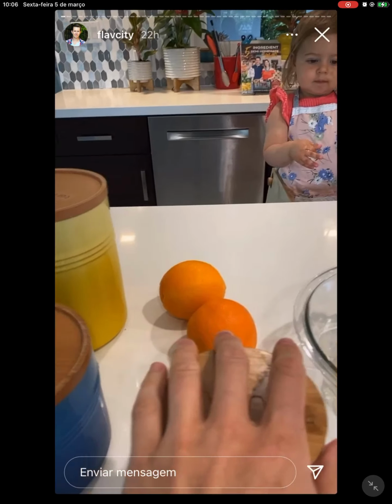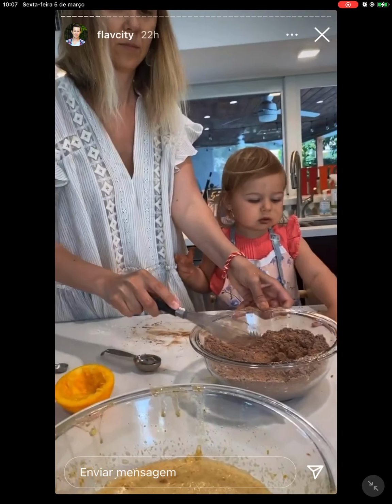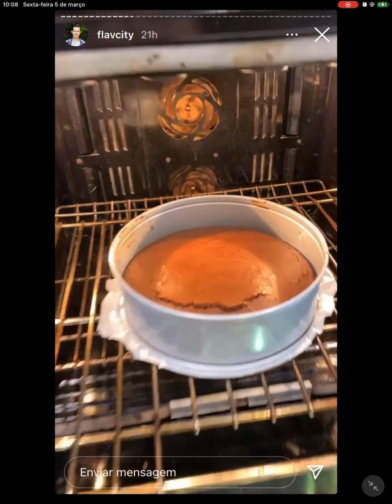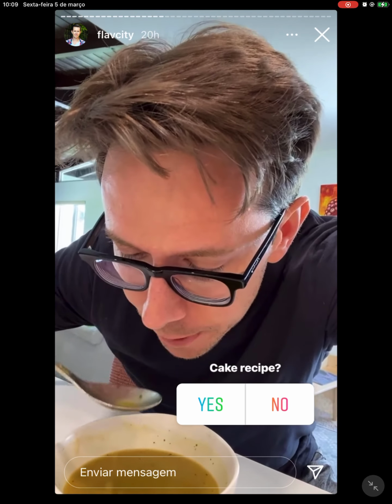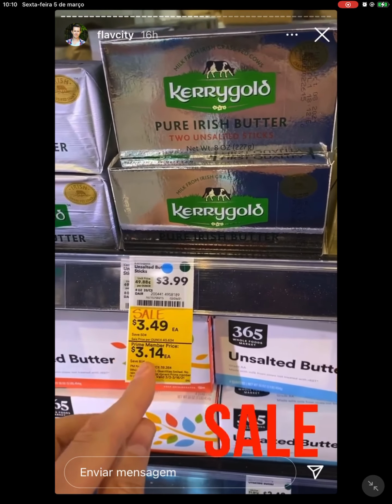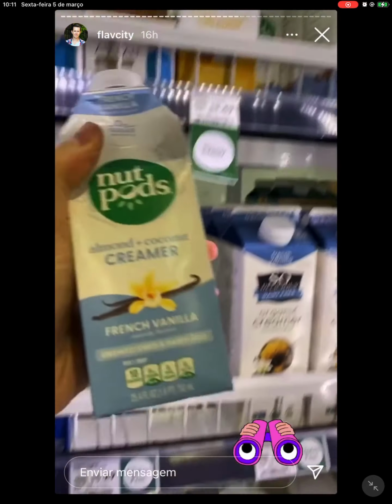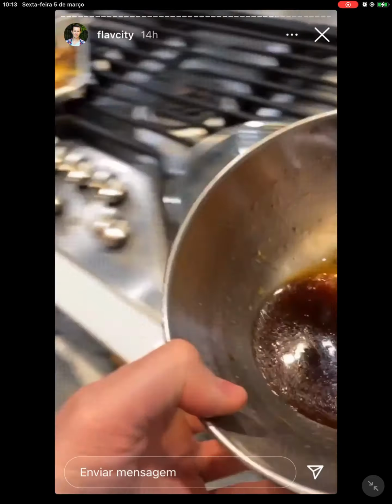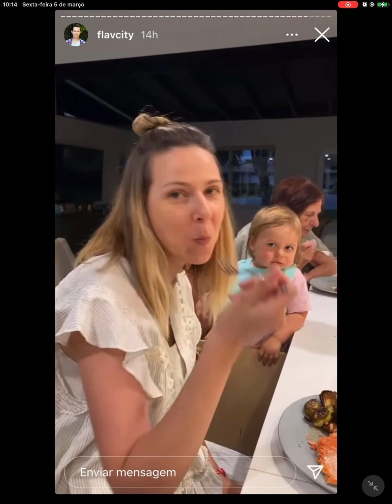FlavCity with Bobby Parrish - Stories - Instagram - 5/3/2021 - 1/2